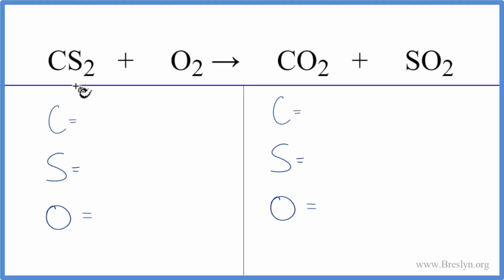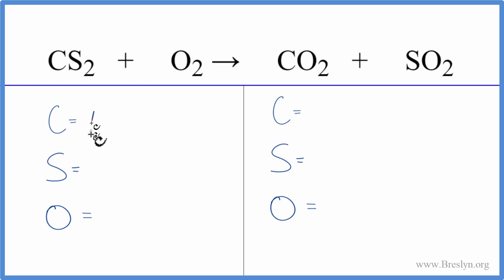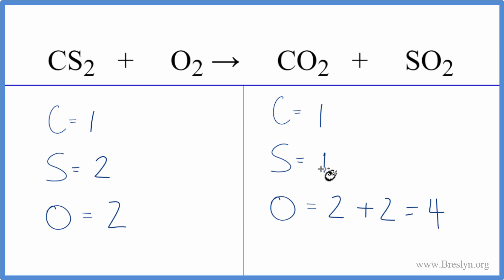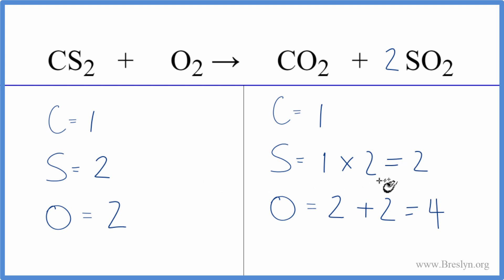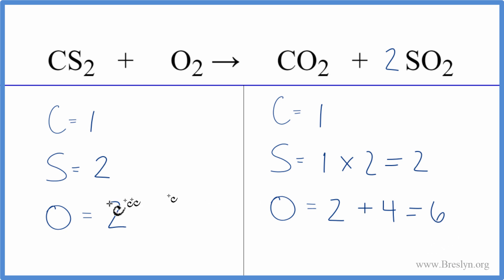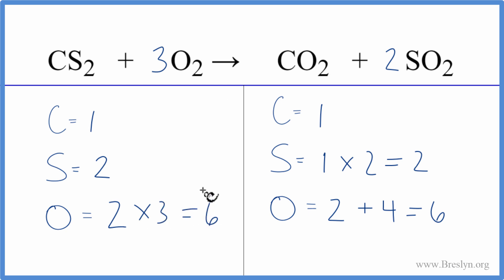How to Balance CS2 + O2 = CO2 + SO2 (Carbon disulfide + Oxygen gas)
In this video we'll balance the equation CS2 + O2 = CO2 + SO2 .  for video guides on balancing equations and more!

To balance CS2 + O2 = CO2 + SO2 you'll need to be sure to count all of atoms on each side of the chemical equation.

Once you know how many of each type of atom you can only change the coefficients (the numbers in front of atoms or compounds) to balance the equation for Carbon disulfide + Oxygen gas.